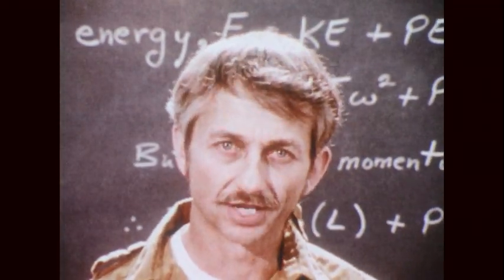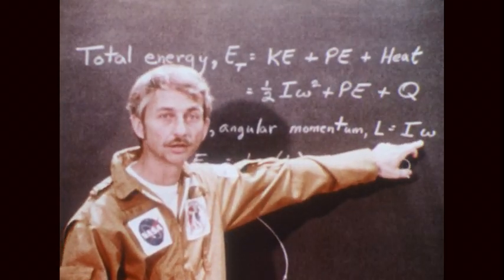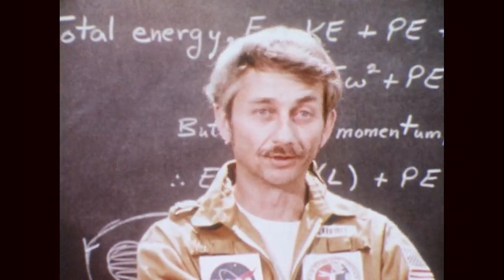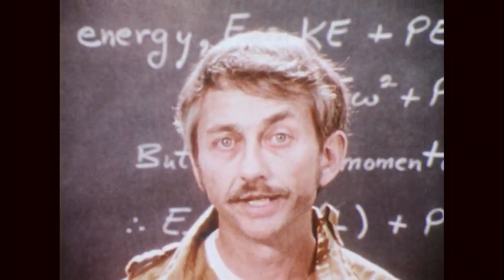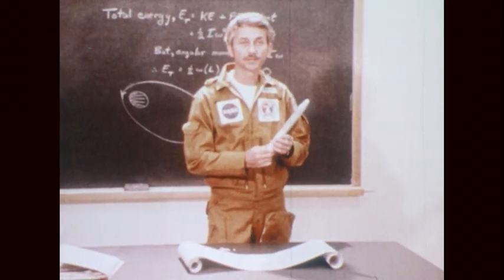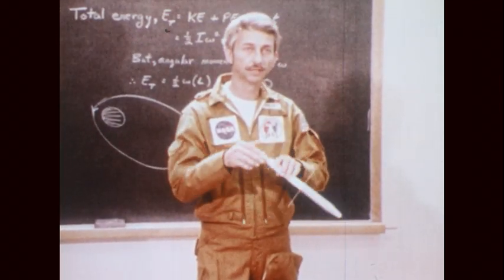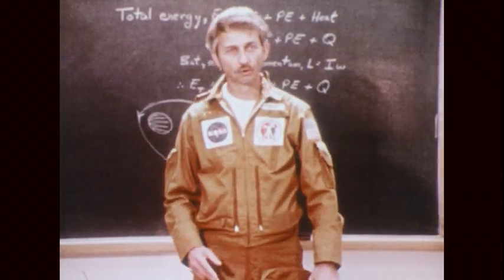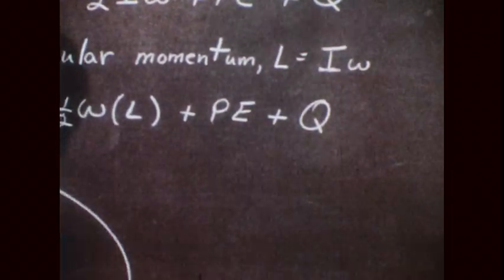Conservation Laws In Zero-G (1974)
In this educational film, scientist pilot Owen Garot discusses the principles of conservation laws demonstrated during the Skylab missions in the 1970s. He explains conservation of angular momentum through various examples, including how a skater's spin changes with arm movements and how a cat lands on its feet after falling. The film also covers energy transformation in rotating bodies, illustrated by the Explorer One satellite's unexpected tumbling due to flexing antennas. Garot highlights the relationship between moment of inertia, angular velocity, and energy conservation, emphasizing that while angular momentum remains constant, kinetic energy can convert to heat, affecting motion.